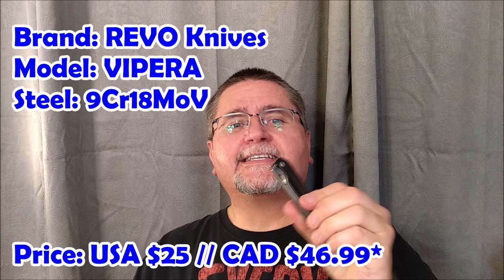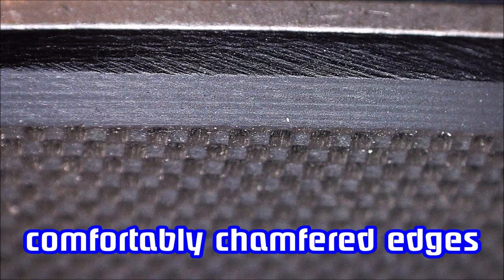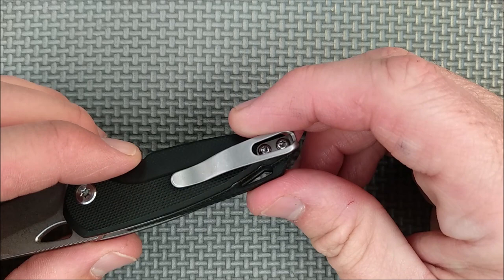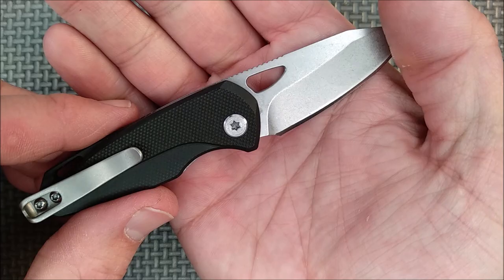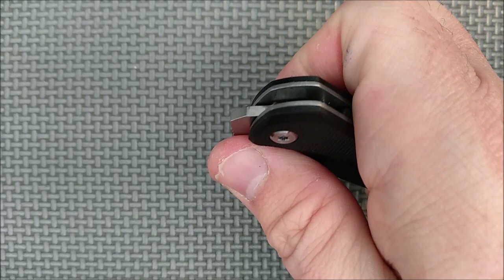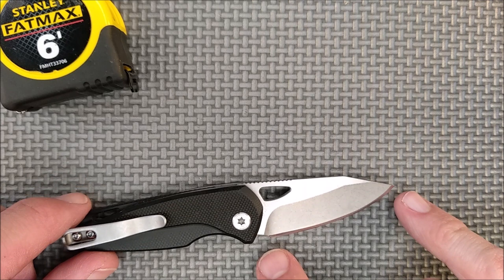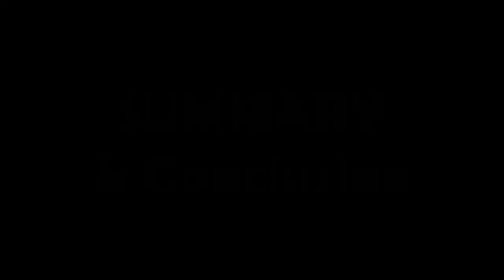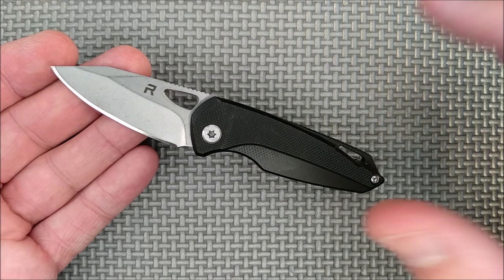Review of the REVO Knives VIPERA - A Wee Folder for Us All